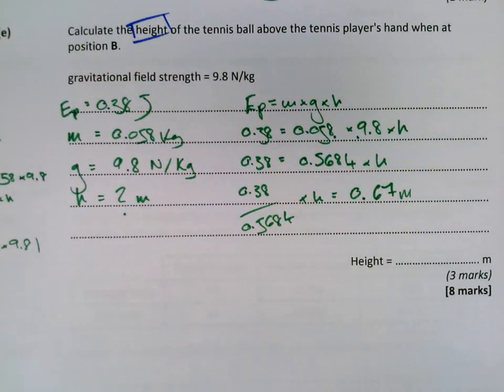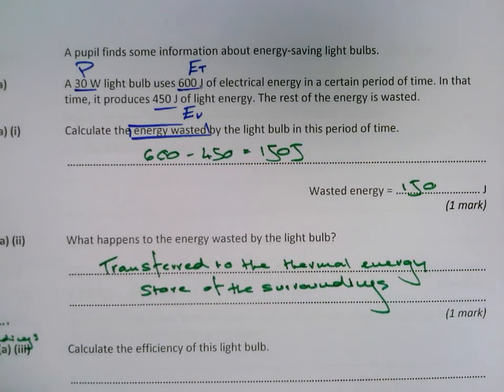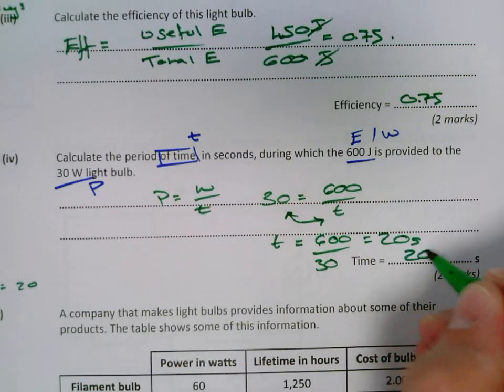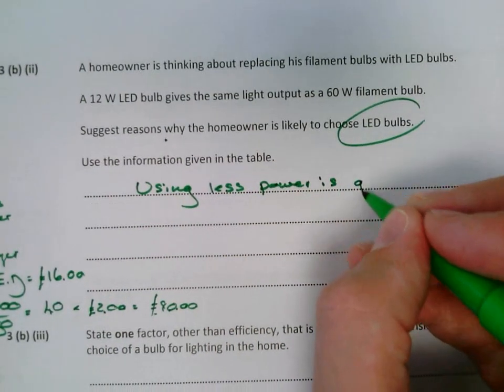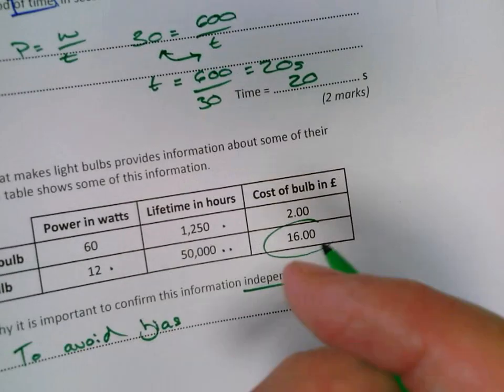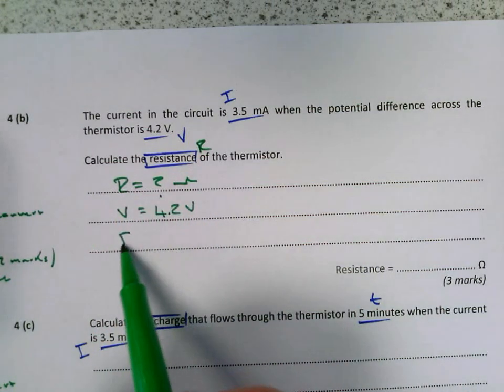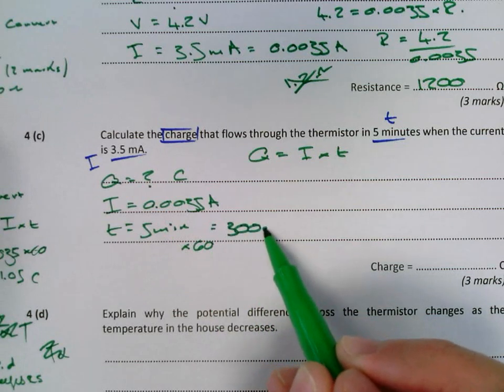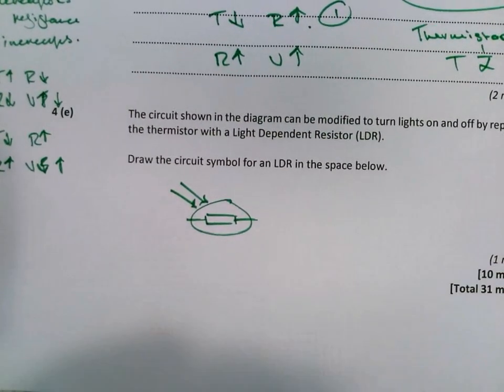Y10 Exam - Energy and Electricity Revision Part 2